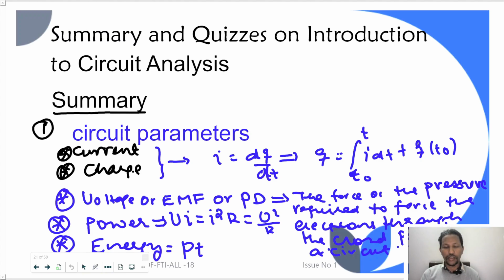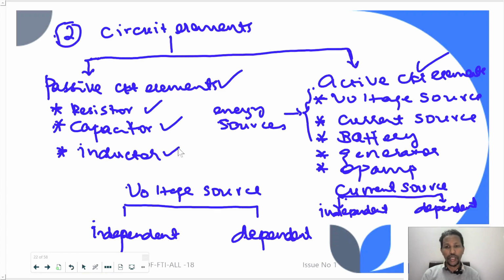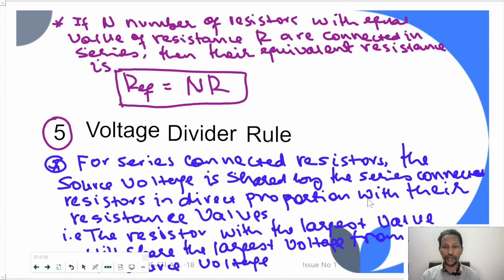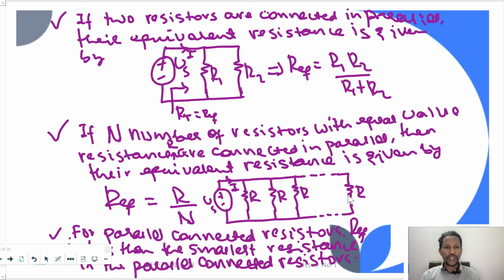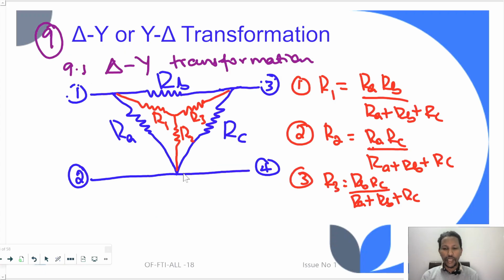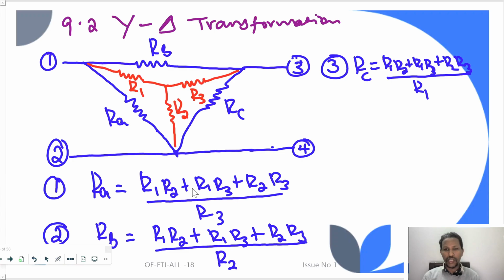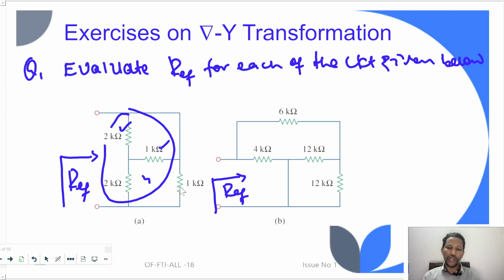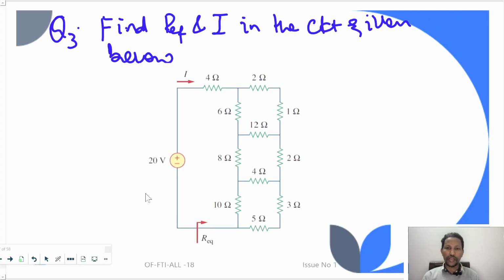Circuit Analysis | Week8 Part1 | Gebrie Teshome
In this video i will explain and summarize the core and important points which were discussed in the last consecutive lectures and also i included some quizzes which need to be solved with you!